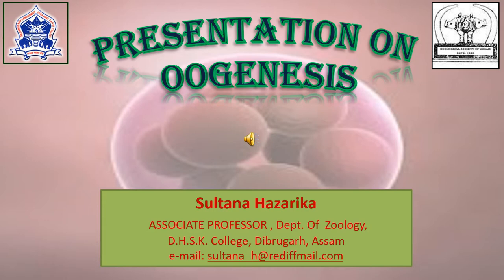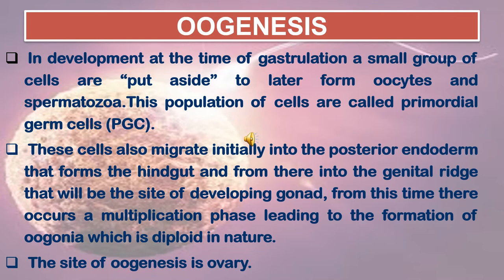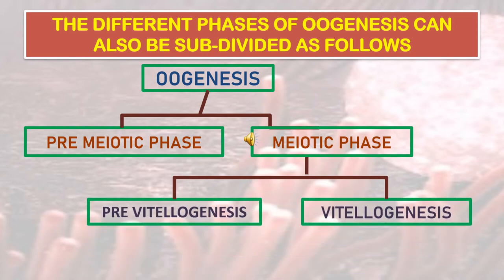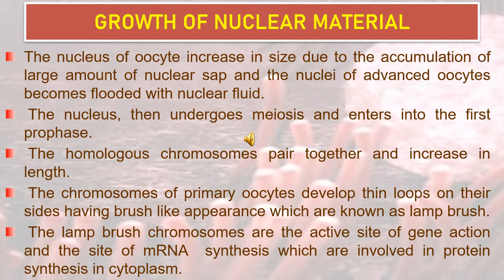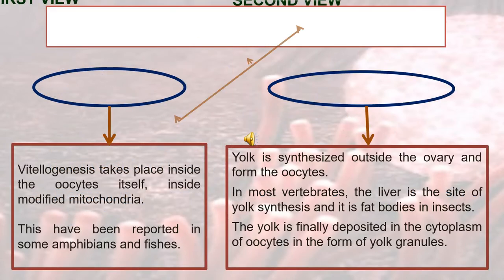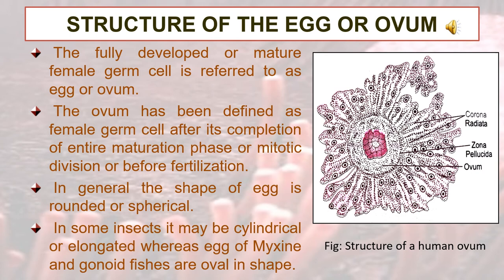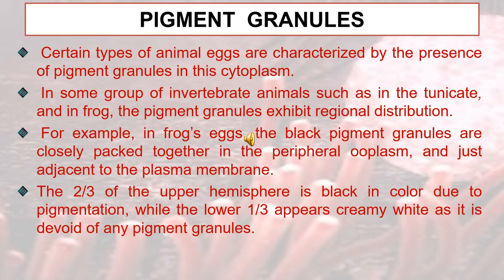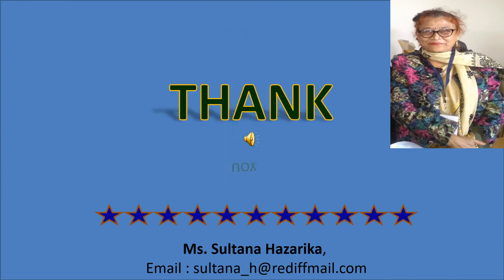OOGENESIS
The presentation deals with as to Introduction, Oogenesis,Cycle of oogenesis and follicular development, Phases of oogenesis, Graafian follicle, Structure of the egg or ovum.
Instructor: Sultana Hazarika, Associate Professor ,Dept. Of  Zoology, D.H.S.K. College, Dibrugarh, Assam